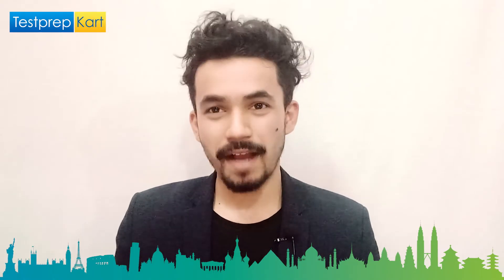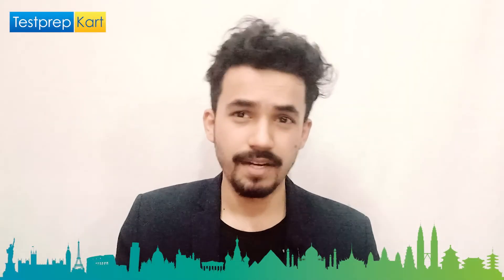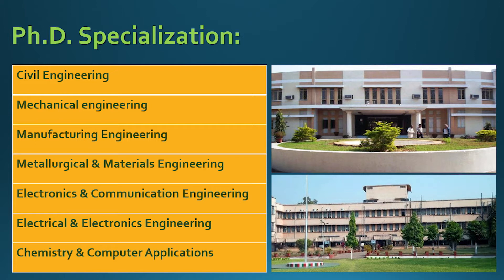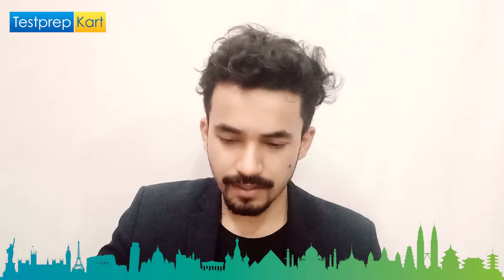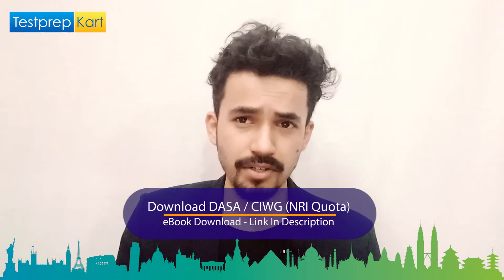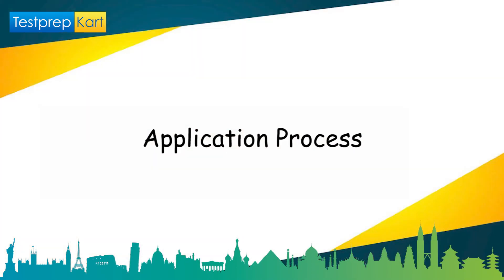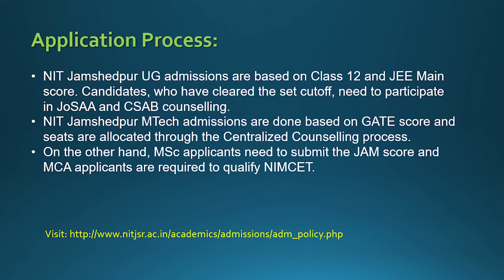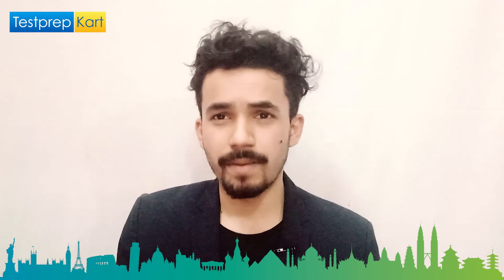NIT Jamshedpur - Eligibility, NRI Quota, Courses Fee, Cutoff, Admission Process, Scholarship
🔥 NIT Jamshedpur
The National Institute of Technology (NIT) was established in 1960 as the Regional Institute of Technology. The Government of India and the Government of Bihar collaborated to create this institute. Engineering, Science, and Humanities are among the 12 divisions at NIT Jamshedpur.

🔥 NIT Jalandhar Required Exam
NRIs and Indian Students must take the JEE Main, JEE Advanced, GATE examinations in order to get admission into NIT Jalandhar

🔥 NIT Jamshedpur Admission Process
NIT Jamshedpur is mainly an entrance-based institute that accepts online applications. NIT Jamshedpur has 12 departments, each of which offers 7 Undergraduate (UG) programmes, 23 Postgraduate (PG) programmes, and a PhD programme. Candidates are chosen through national-level tests administered by various authorities such as JEE Main, JEE Advanced, GATE, and so on. BTech, MTech, MCA, MSc, and PhD programmes are available in Engineering, Science, and Computer.

🔥 NIT Jamshedpur NRI Quota
NRIs can also get admissions into NIT Jamshedpur through DASA / CIWG Quota. There are 15% seats reserved for the NRIs students.